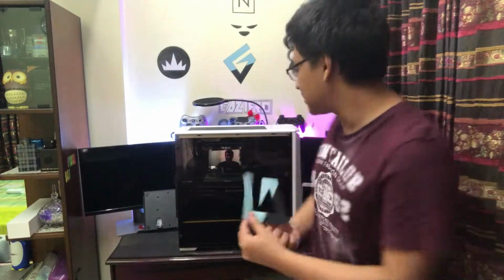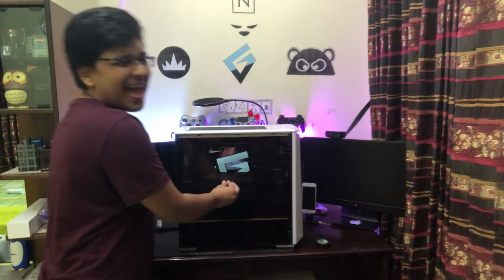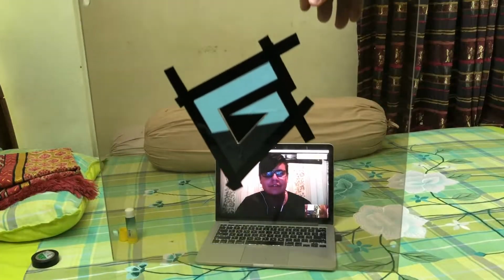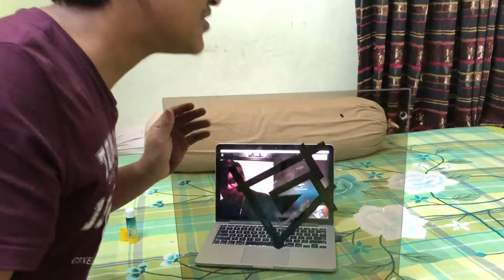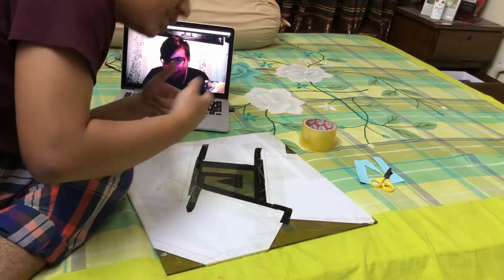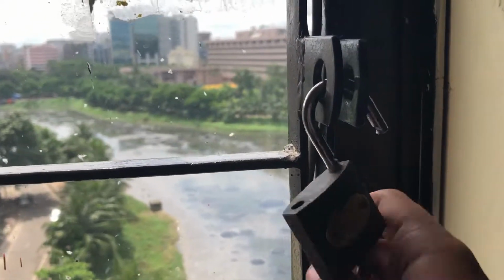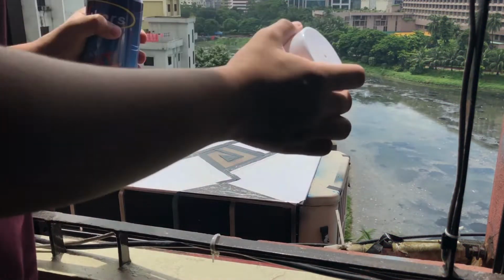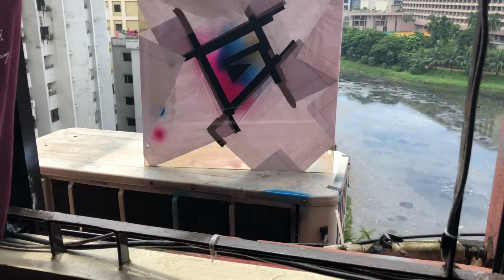FIRST MOD TO MY NEW PC! [CUSTOM LOGO ON SIDE PANNEL] [1900$ PC] !!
First of all Eid Mubarak to all of you watching this video! I wanted to do something to my new PC, that’s why i thought why not spray paint my logo on the side panel of my case!
I was also again with Barto! So, make sure to follow us both on twitter and basically enjoy the video!
If u guys watching have any questions related my PC make sure to let me know on the comment section because i would be more than happy to respond back to all of you!
I’m really surprised that ur still reading my description! THANK Q VERY MUCH!

PC SPECS:

Processor : Intel Core i7 8700K [3.70 GHZ]

Motherboard : Gigabyte Z370 AORUS GAMING 5

GPU : ASUS STRIX GAMING GFORCE GTX 1070 Ti [8 GB] [DDR-5]

Power Supply : Thermaltek 730 W Smart Power

M.2 : ADATA 256GB XPG SX6000

CPU COOLER : Master Liquid ML 240R RGB

HDD : WD 1 TB

Case : Phanteks P400 Tempered Glass [WHITE]

Help me by clicking this link! It’s all good my G’s! No need to worry!

Thanks A Lot! This Means A Lot!

USED TO RECORD :
ELGATO HD 60
EDITED WITH Final Cut PRO X (MAC OS)
STREAM USING : OBS & Elagto HD 60

FRIENDS : (CHECK THEM OUT) !